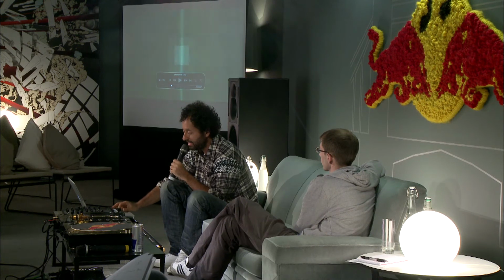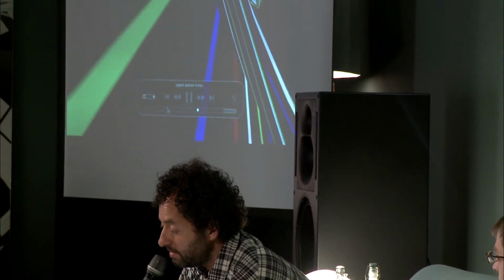Trevor Jackson on his visual synth @ RBMA London 2010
Trevor Jackson shows the software he developed for Optronica at the iMax.